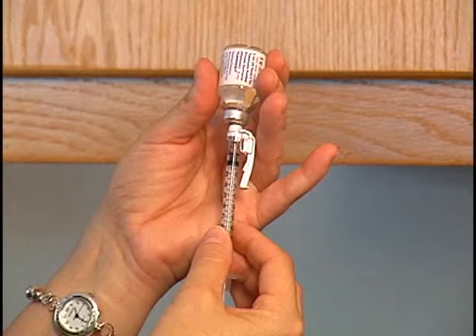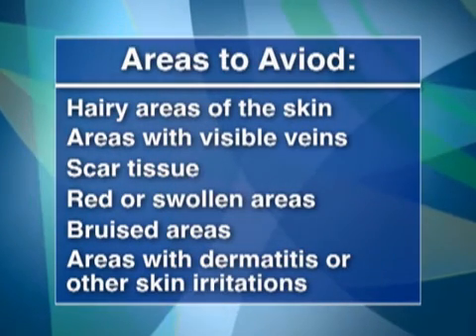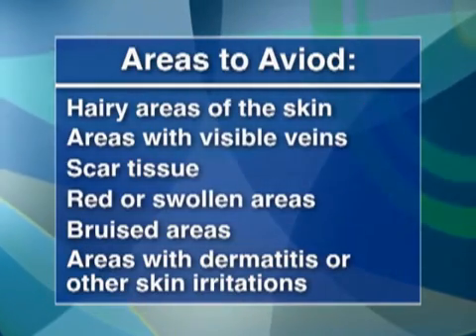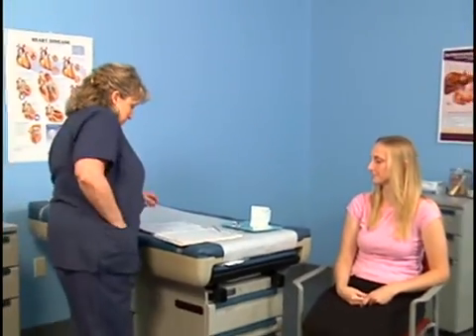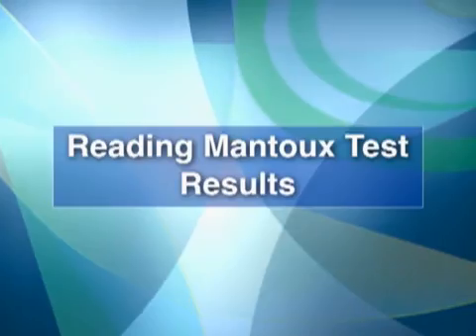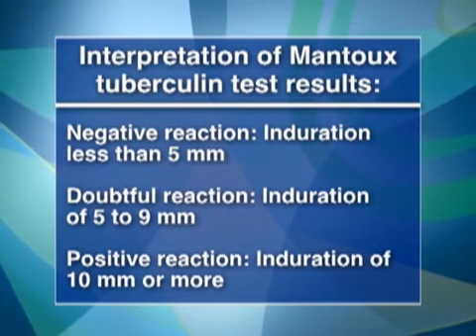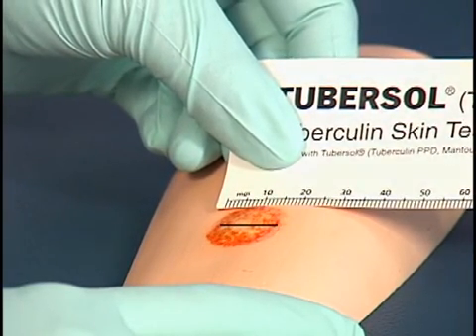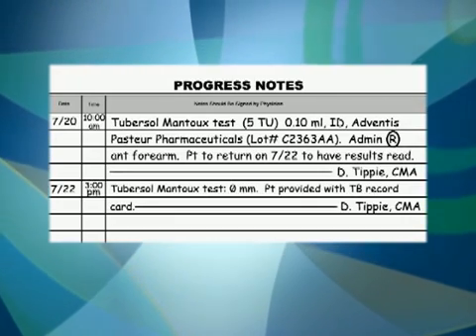Administering an Intradermal Injection